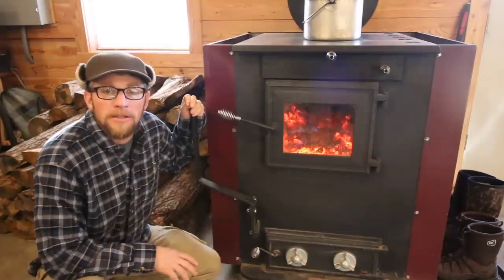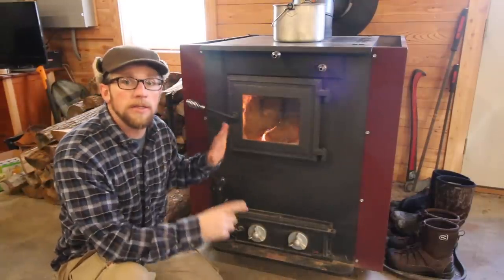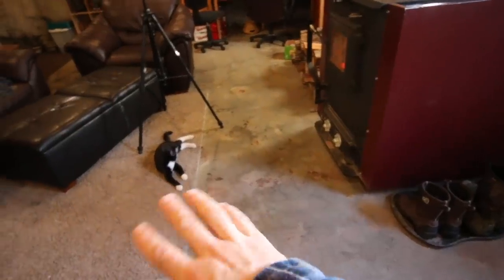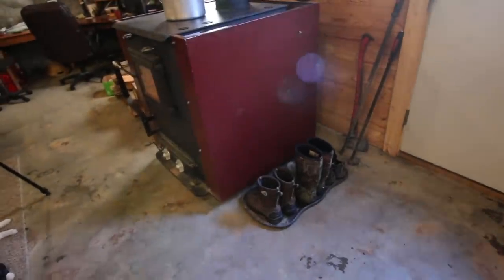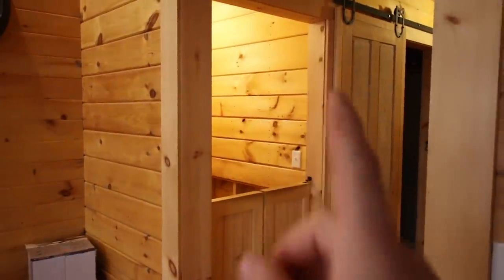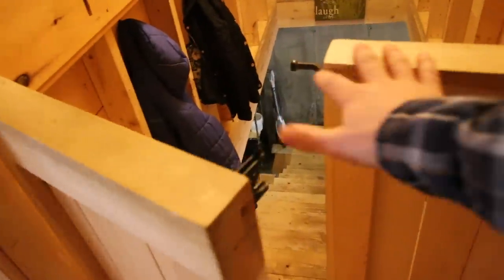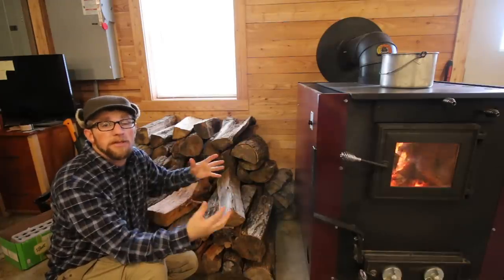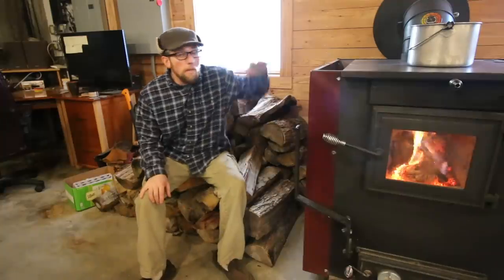How we Designed our House to be Heated with Wood & Natural Convection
Our woodstove setup and how we heat 3000 sq ft using Natural Convection.

Daily Uploads!